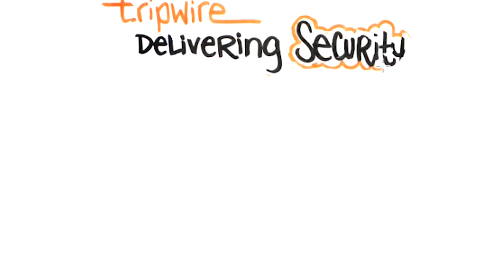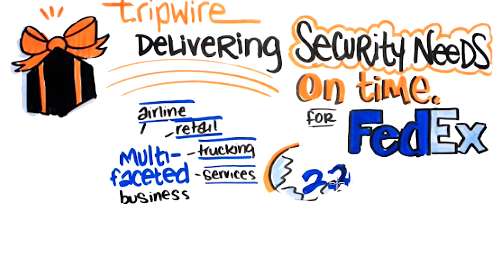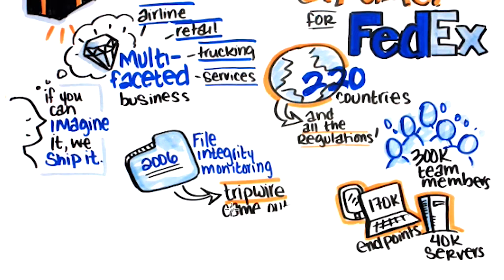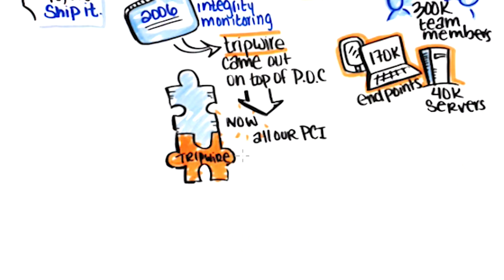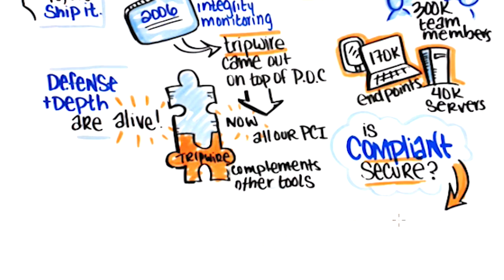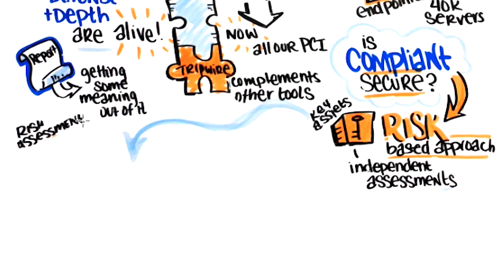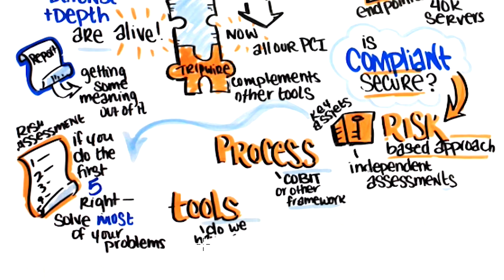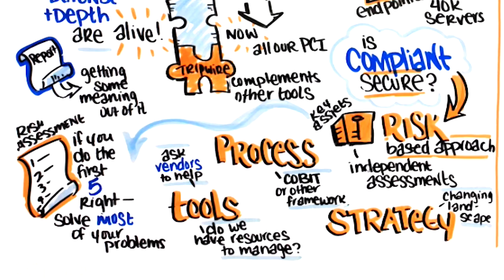Tripwire Delivering Security Needs. On Time. For FedEx.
We are all familiar with FedEx; we know the trucks and we know the planes. But there is so much more to FedEx and the complexity that comes with running this large corporation. Learn how FedEx took their Tripwire Enterprise deployment to the next level by automating, optimizing and integrating its current solutions to successfully build out a comprehensive security strategy.